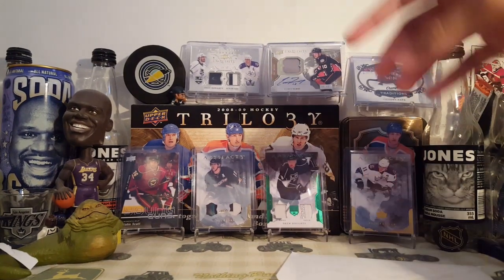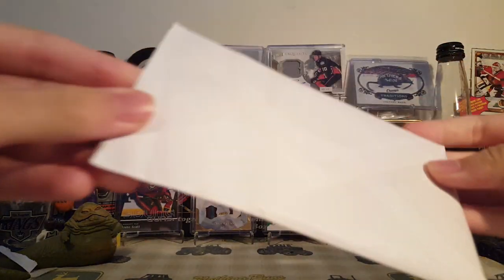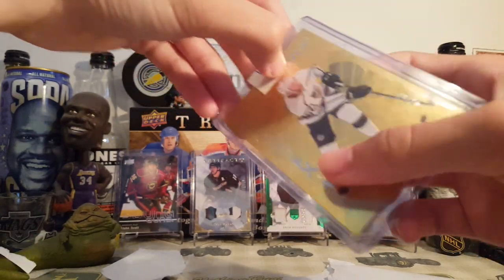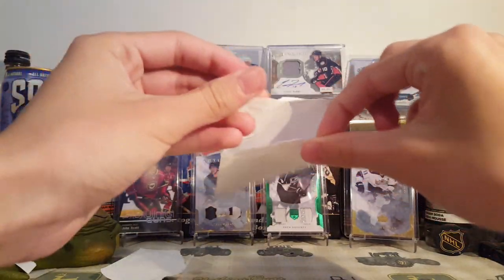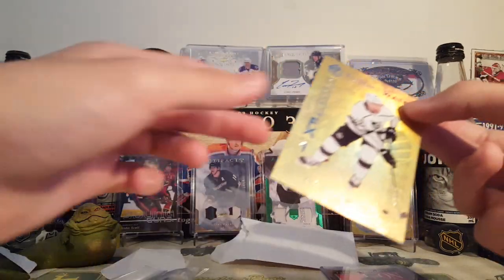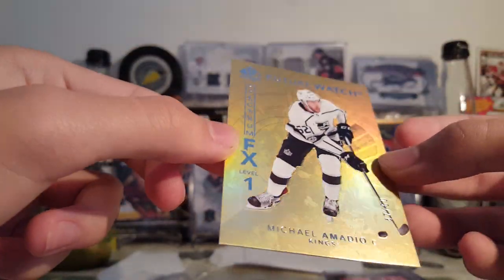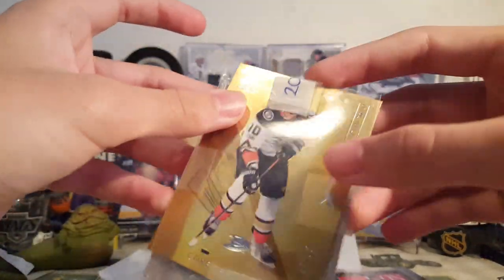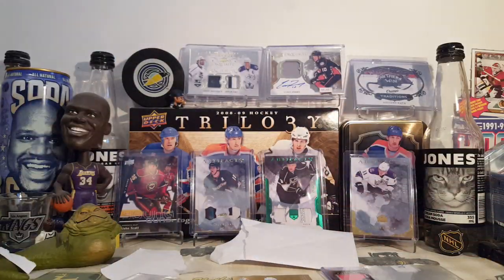Mailday from eBay